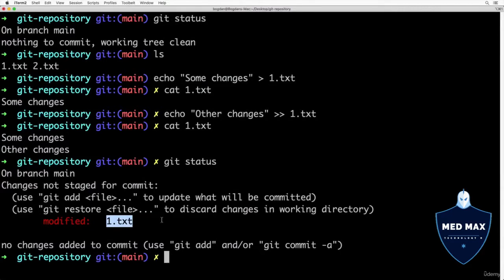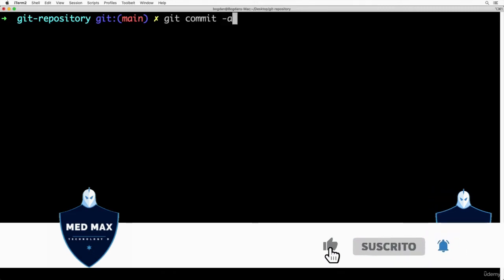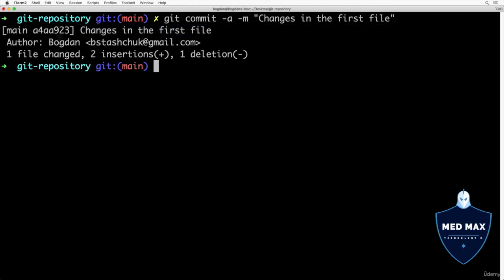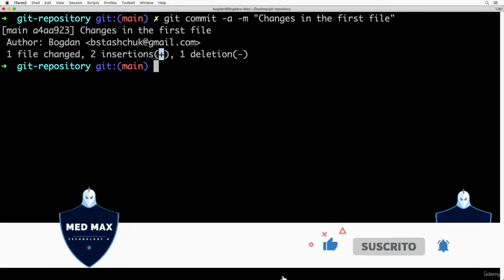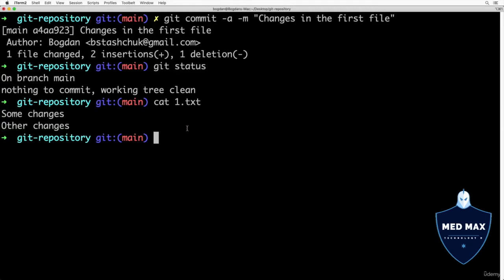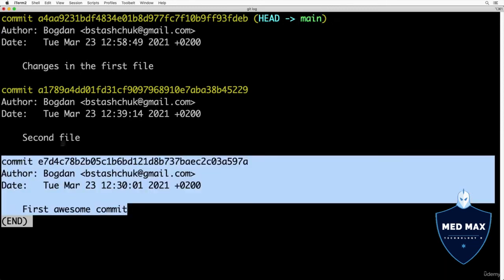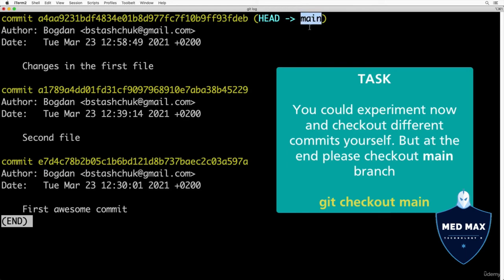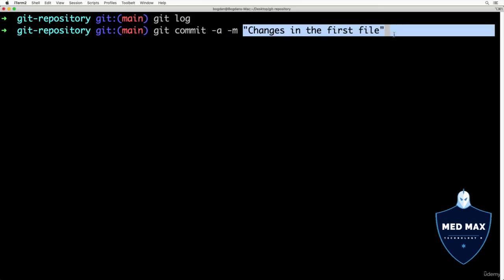Staging and Committing changes using one command - Episod 13